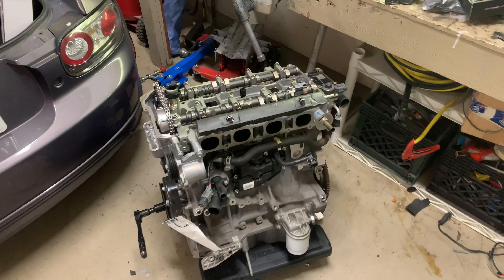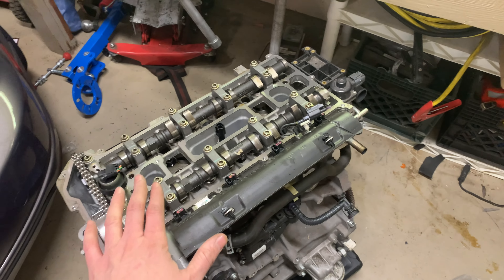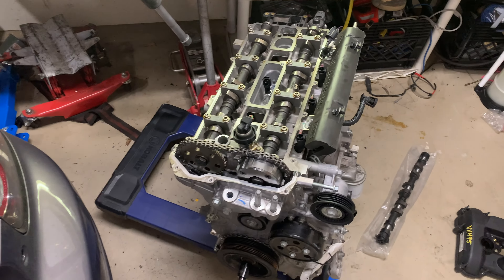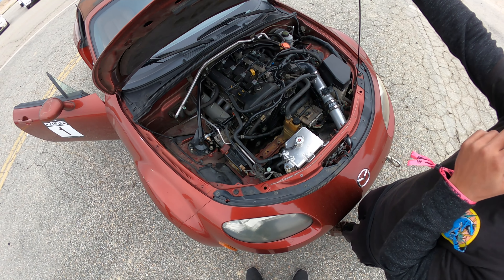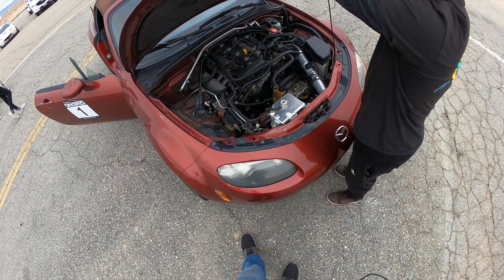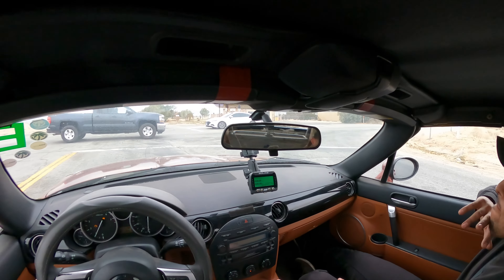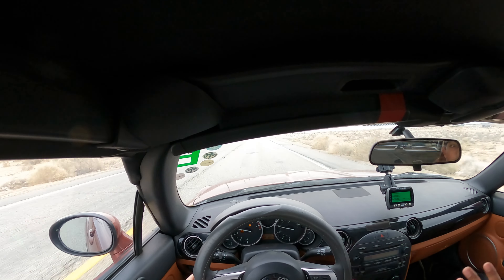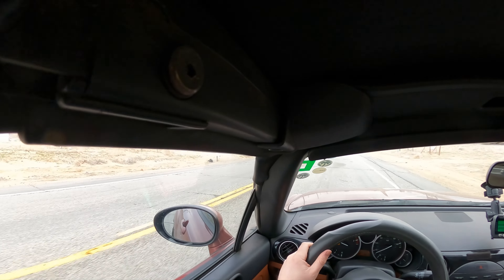IT'S HERE | Cammed 2.5 Engine for The NC Miata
LKQ dropped off my engine last weekend. Then I went out to willow springs to run some laps and test drive a cammed 2.5 Miata.